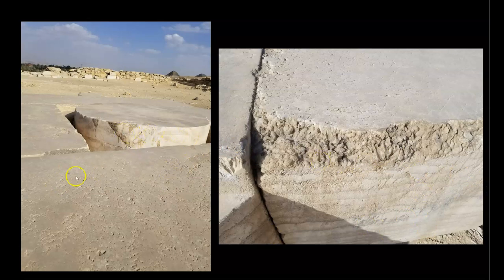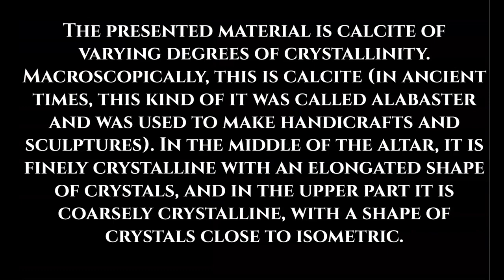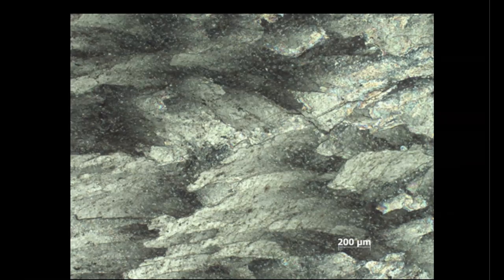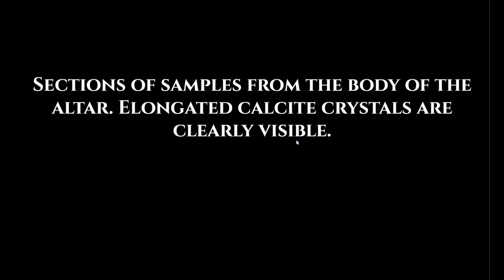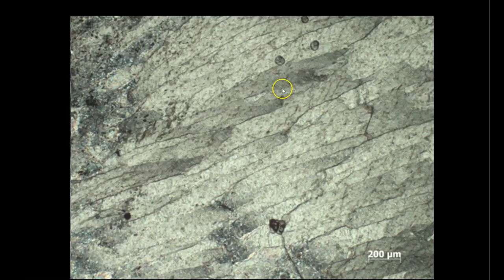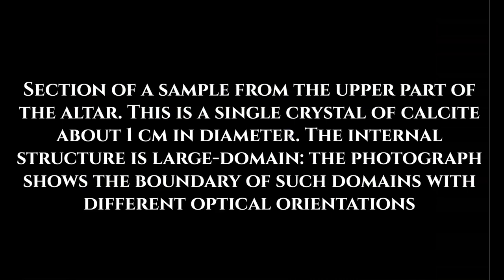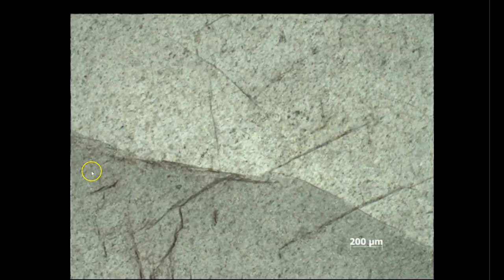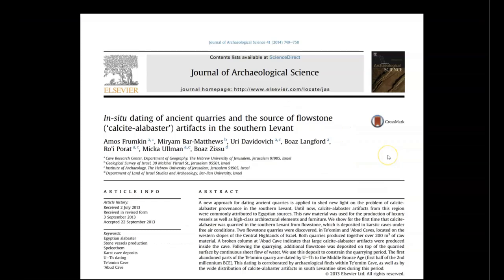Episode 87: ANCIENT TECHNOLOGY - The Calcite Crystal Altar Of Abu Ghorab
Ancient technology of the Egyptian Pyramids using physics and chemistry. Secrets of a lost civilization. Mysteries of lost ancient technology from ancient Egypt. Ancient history, chemistry and physics. Lost technology of ancient Egypt. Ancient chemical engineering. The function and true purpose of the Egyptian Pyramids. Ancient Egypt secrets revealed. Chemistry technology of ancient Egypt. Esoteric symbols of ancient alchemy. Mysteries of ancient ascension technology.  Secrets of the pyramids and ancient civilization revealed. Archeology and ancient history

In today's Episode, I present some spectacular images and research from the  Isida Project on the calcite crystal hotep at Abu Ghorab